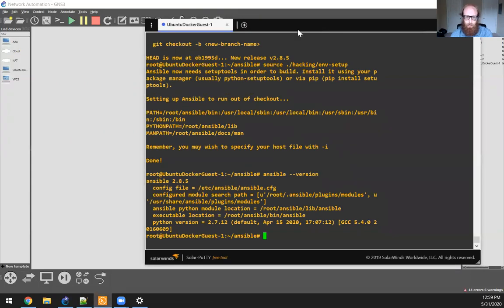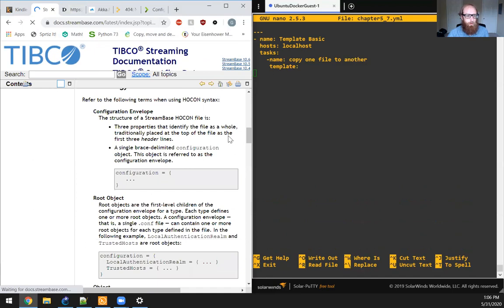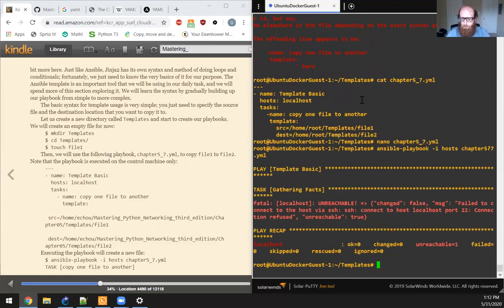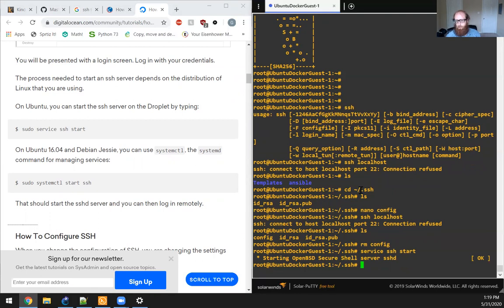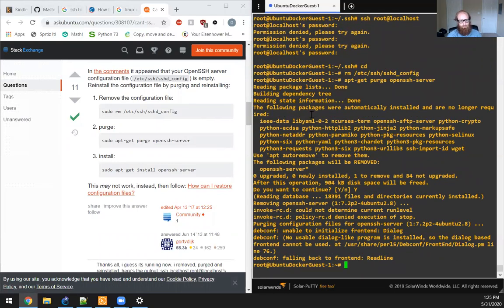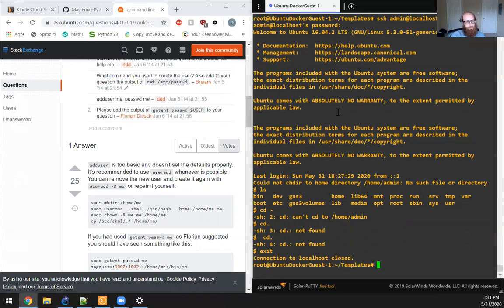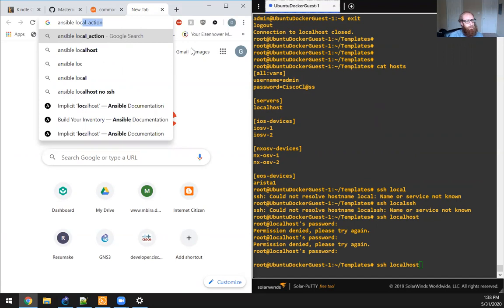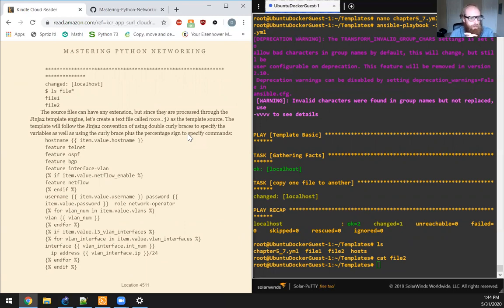Mastering Python Networking - 23